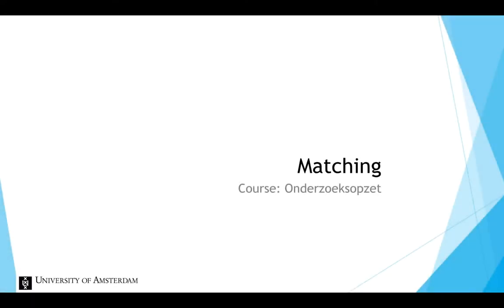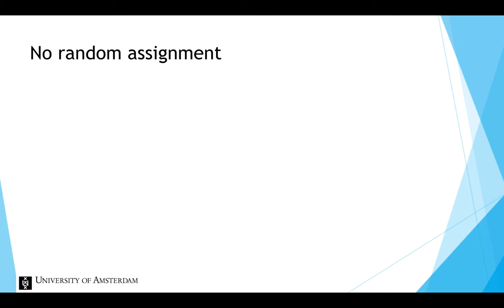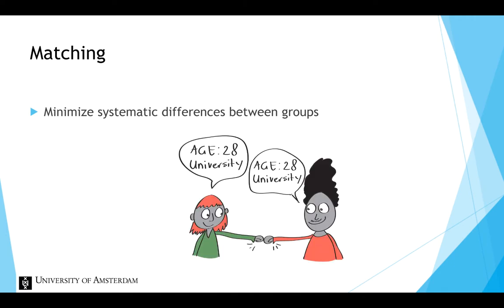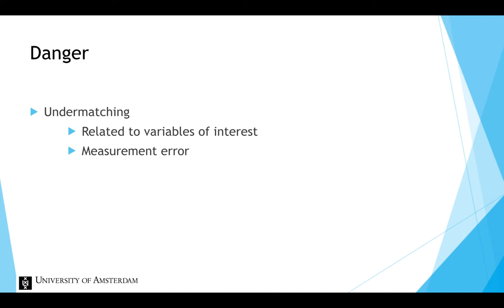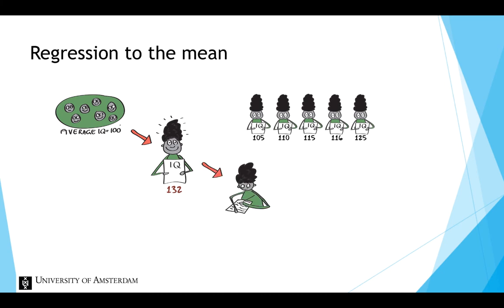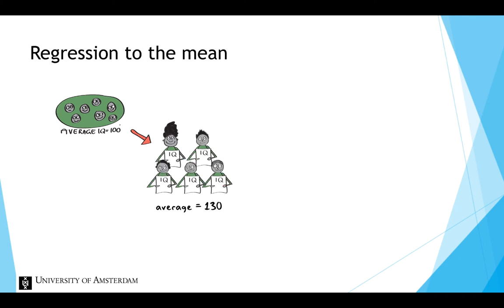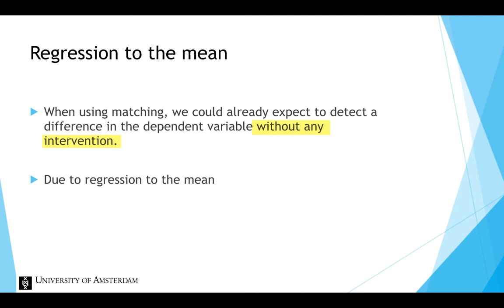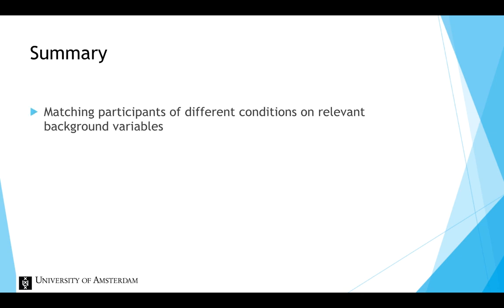Matching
This video provides an introduction to matching.

Illustrations in this video originate from other instruction videos produced by Annemarie Zand Scholten.